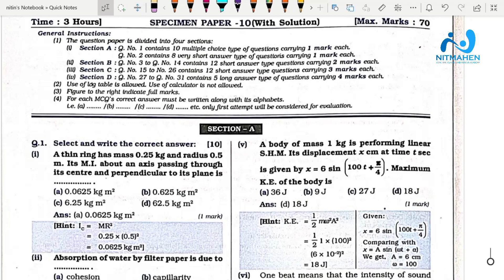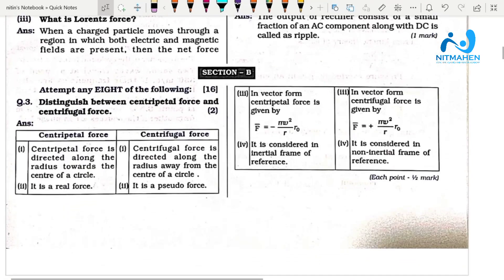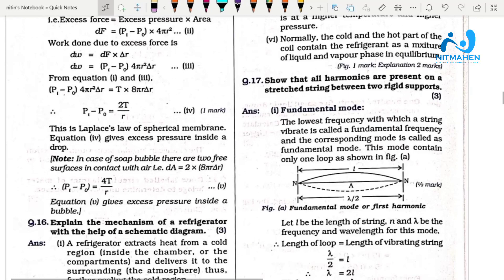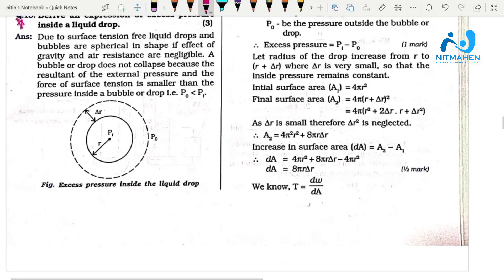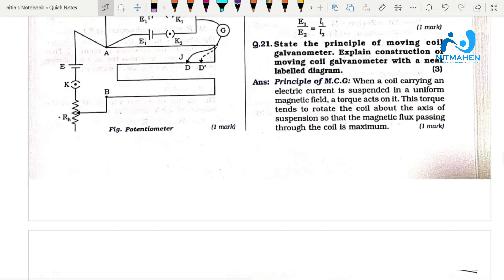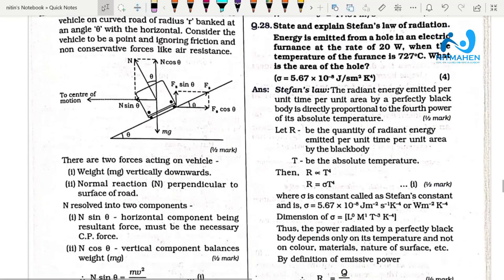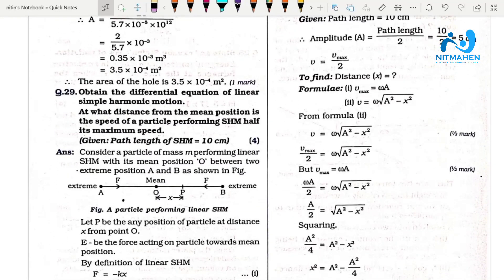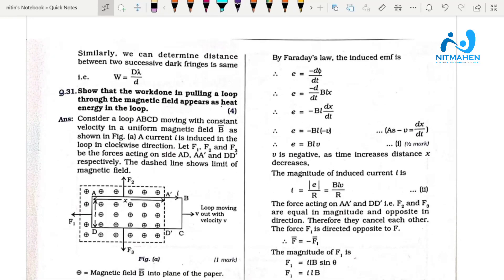PHYSICS QUESTION PAPER-1 STATEBOARD EXAM Latur pattern